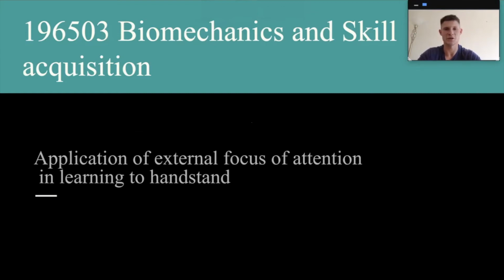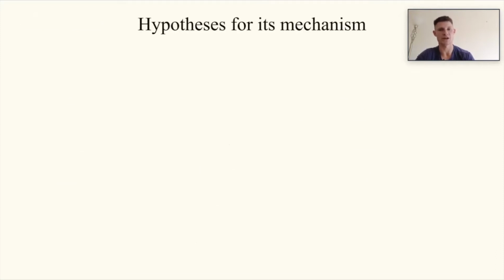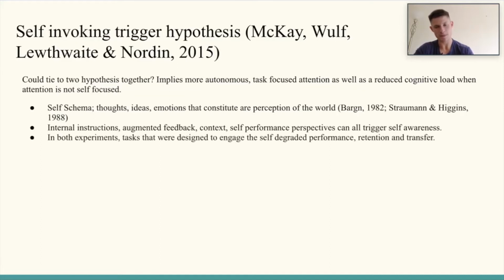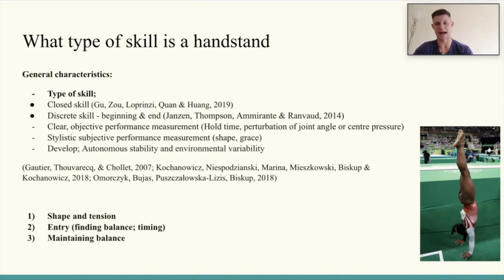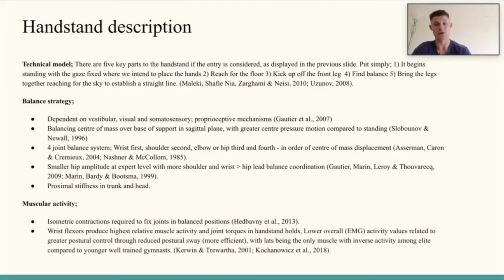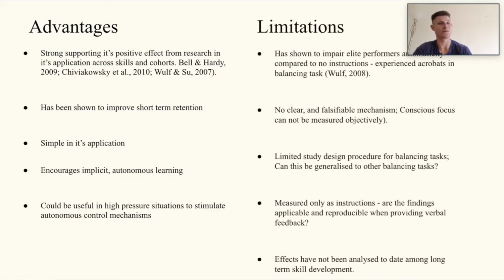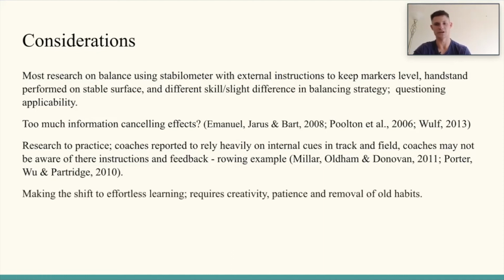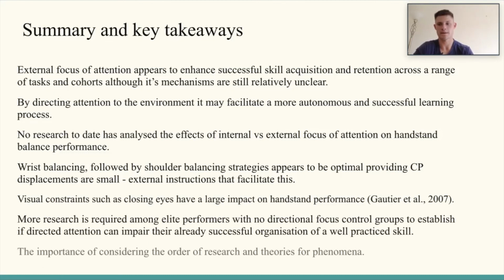Effects of external focus of attention on handstand - Biomechanics and skill aquisition presentation